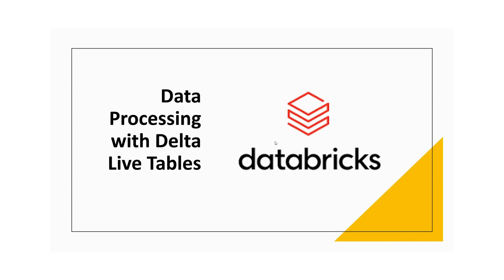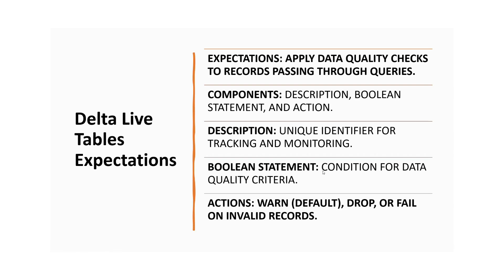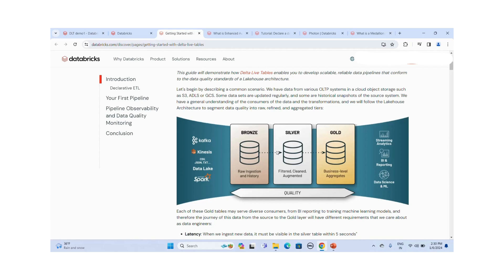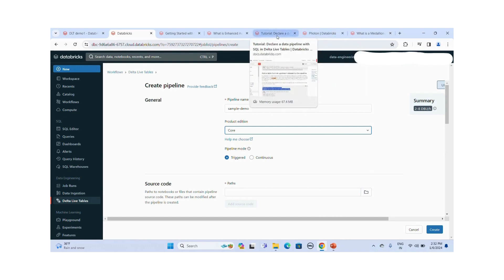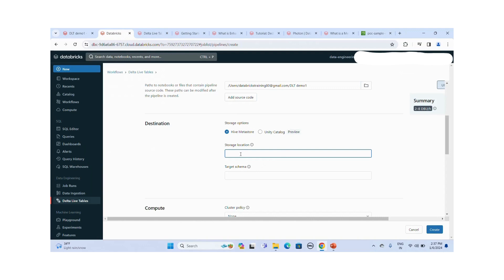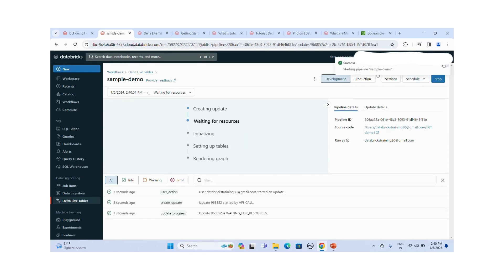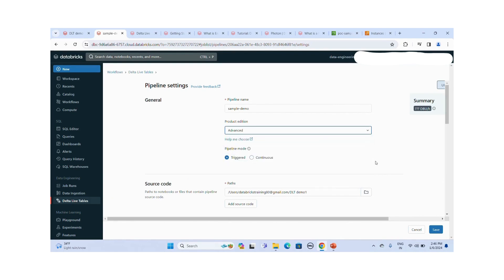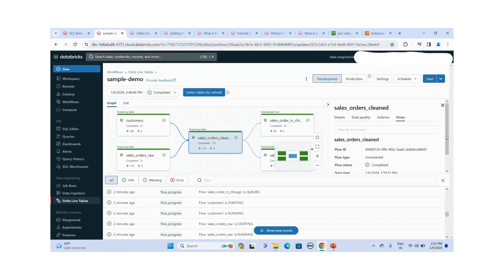Overview on Databricks Delta Live Tables with Multi-Hop Architecture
Delta Live Tables is a declarative framework for building reliable, maintainable, and testable data processing pipelines. You define the transformations to perform on your data and Delta Live Tables manages task orchestration, cluster management, monitoring, data quality, and error handling.

Instead of defining your data pipelines using a series of separate Apache Spark tasks, you define streaming tables and materialized views that the system should create and keep up to date. Delta Live Tables manages how your data is transformed based on queries you define for each processing step. You can also enforce data quality with Delta Live Tables expectations, which allow you to define expected data quality and specify how to handle records that fail those expectations.